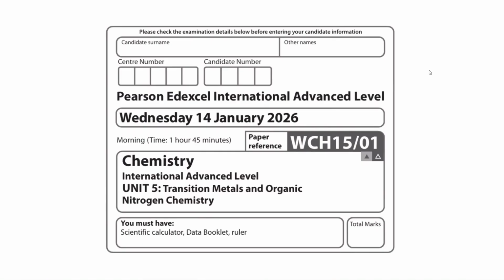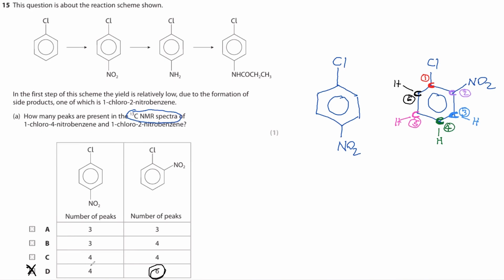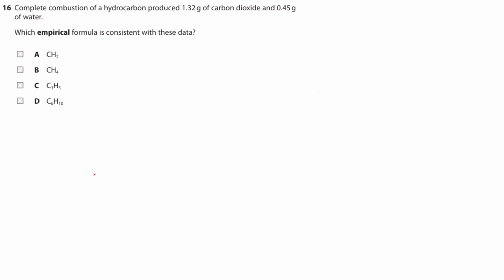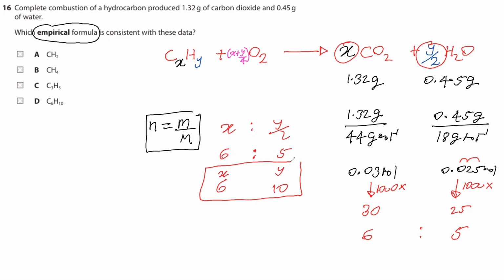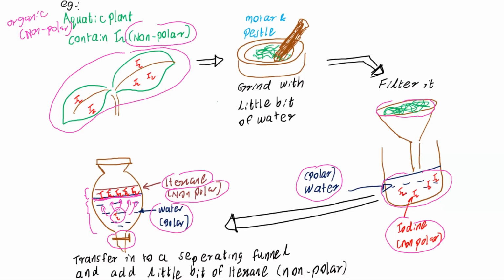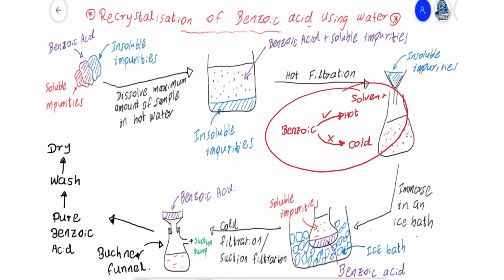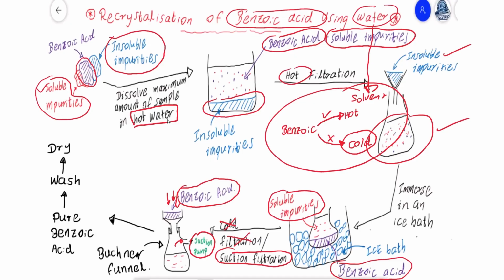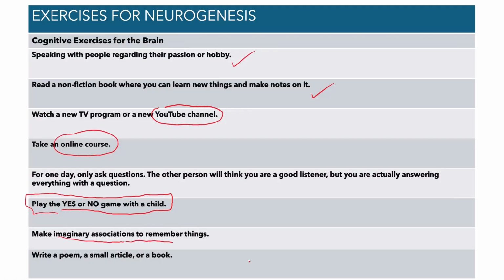Edexcel IA2 Chemistry Unit 05 2026 January Part 4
In this video, we provide a full, step-by-step walkthrough of the Edexcel International A-Level (IA2) Chemistry Unit 5 (WCH15/05) paper from the January 2026 session.